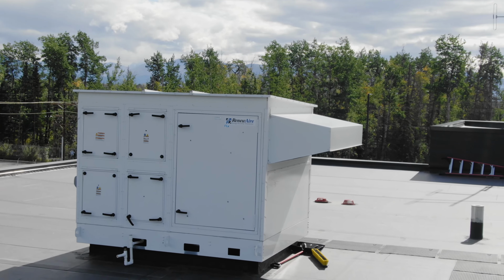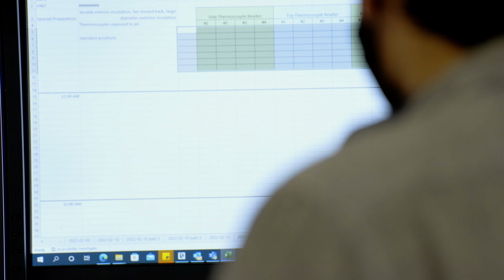How Indoor Air Quality (IAQ) Impacts Indoor Environmental Quality (IEQ)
For engineers and architects alike, creating a space that rates high in indoor environmental quality (IEQ) is paramount. IEQ refers to a building’s indoor conditions and how they affect occupant health. Indoorairquality (IAQ) along with things like lighting, temperature, and sound are all components of IEQ.